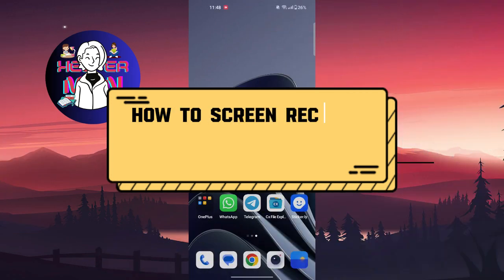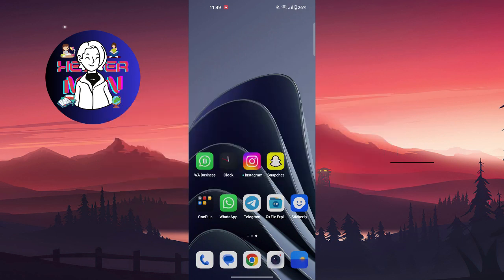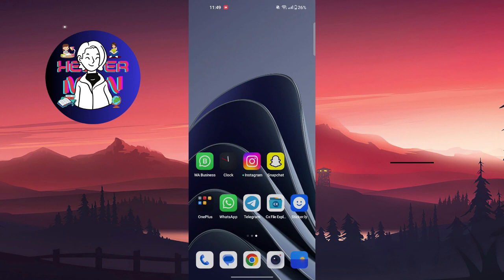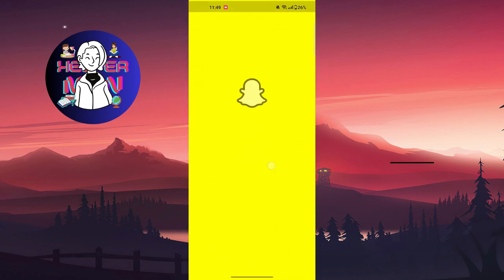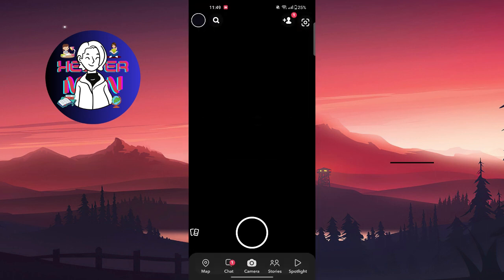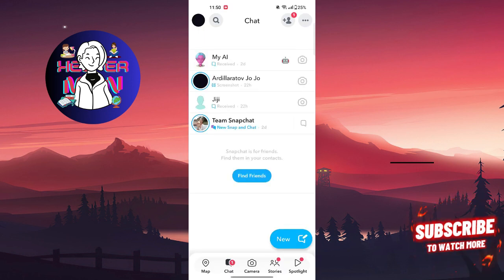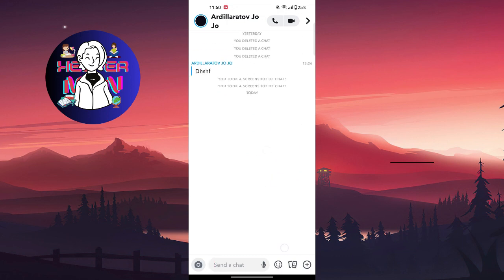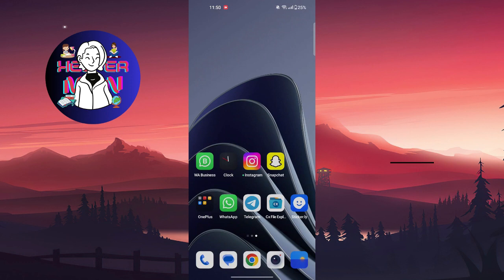How To Screen Record On Snapchat Without Them Knowing Android